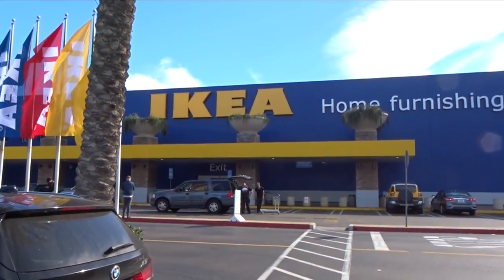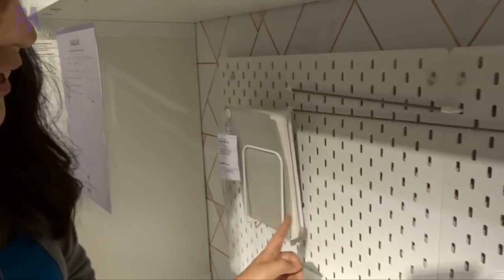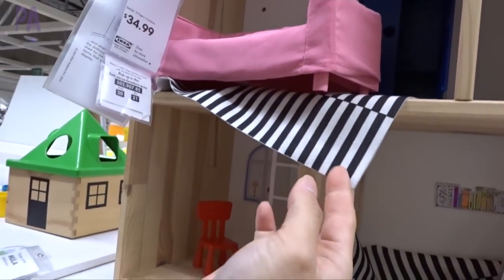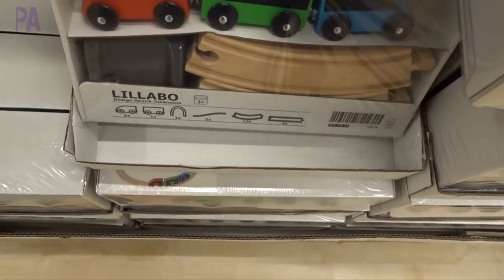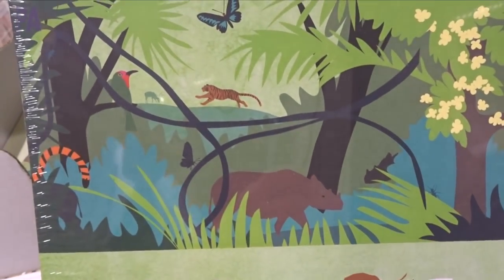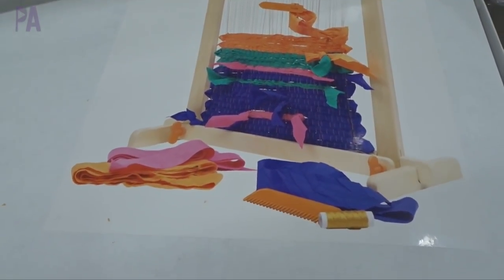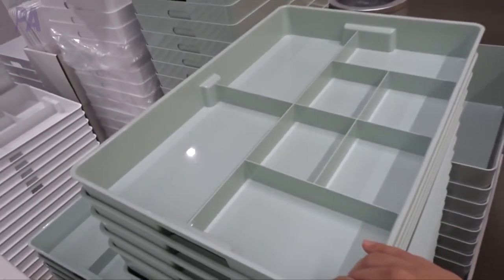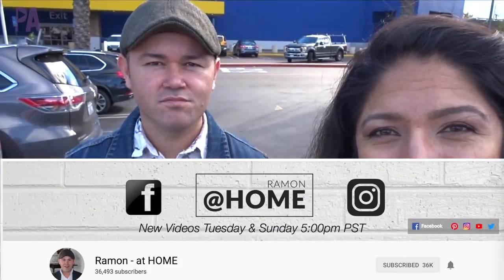TOP IKEA Finds for KIDS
I'm shopping at IKEA and showing you what I bought in a haul. I'm looking for kids toys and activities and some things for crafting with my new Cricut Maker! Also, tagging along with me is my friend from YouTube NextUp, Ramon from Ramon at Home.